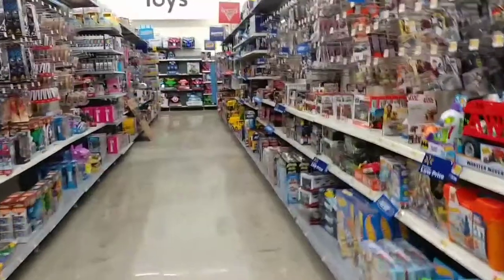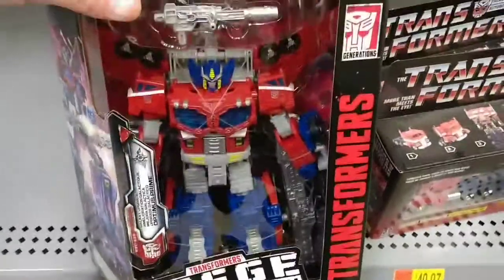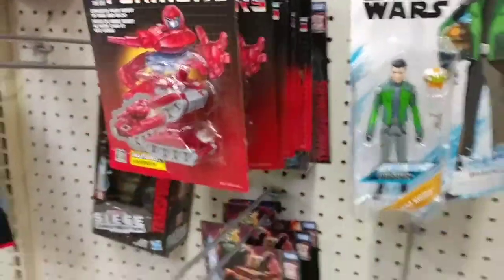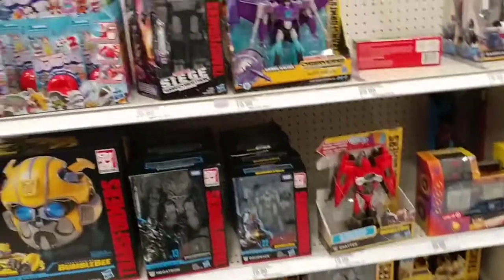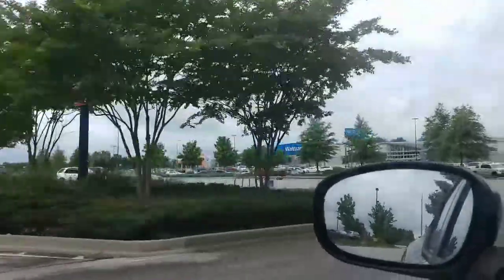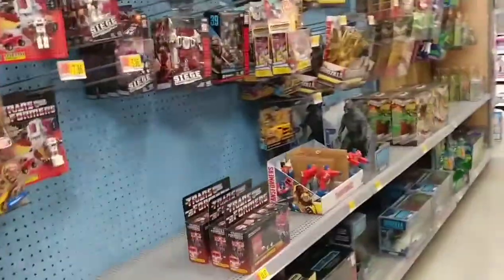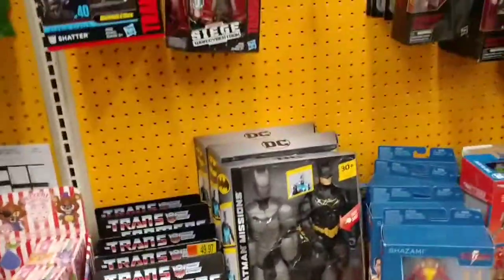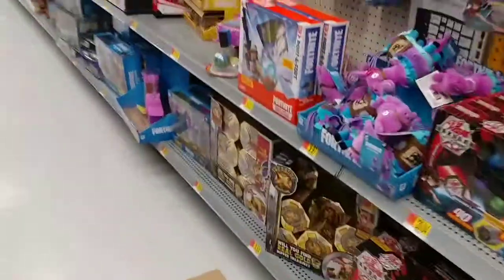On The Hunt #3 plus 1,000 Sub Giveaway Winner Announced